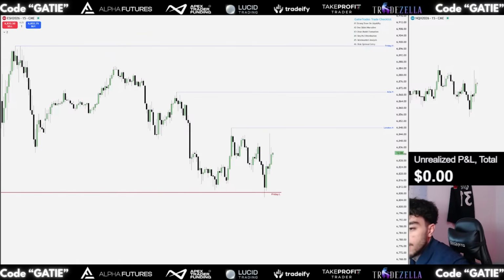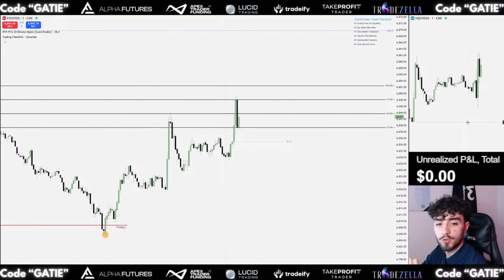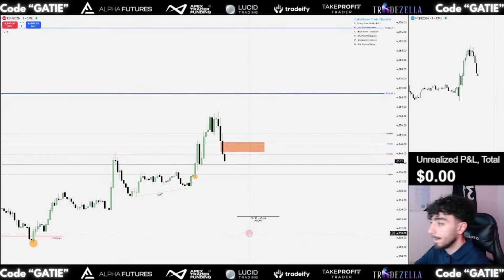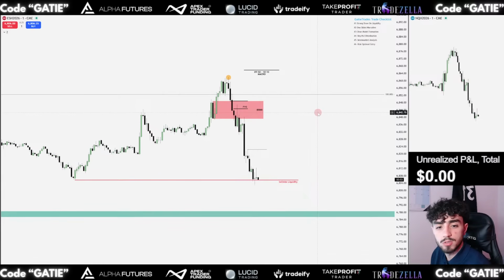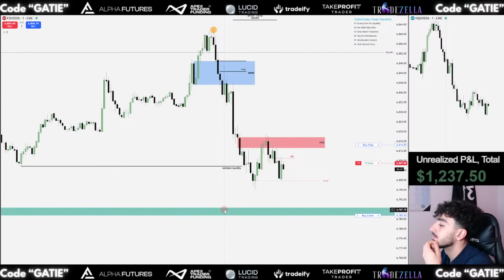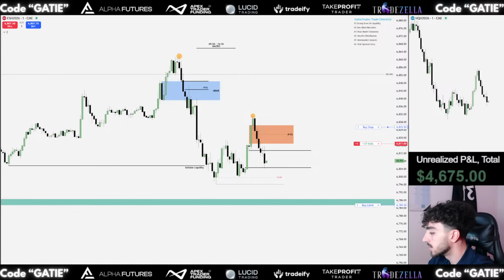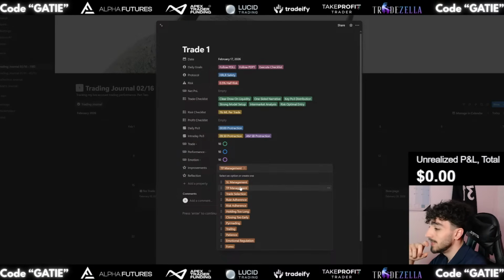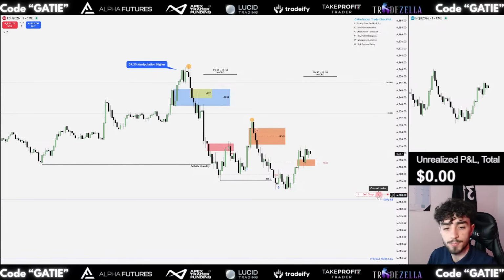Trading Futures | GEMS PO3 | Feb 17th 2026 | NY.AM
I’m GatieTrades, and I showcase my full trading journey every day. My only goal is to master the trading skills required to make money long-term — and maintain it. This means showing up daily, focusing on the process, and always striving to improve. Welcome to my journey.

I trade using my own model, "GEMS" — a trading system derived from ICT’s teachings and PO3 mastery.

Code "Gatie" with ALL PROPFIRMS: Alpha, Apex, Lucid, Tradeify, Mffu, Fn, Tpt,

📈 #1 Overall Futures Prop Firm